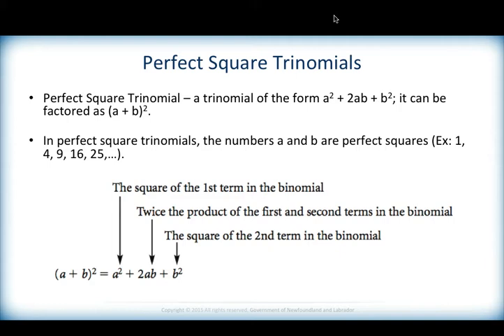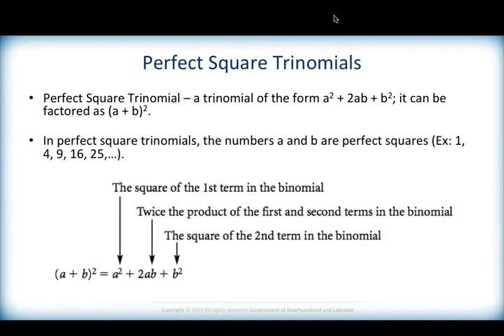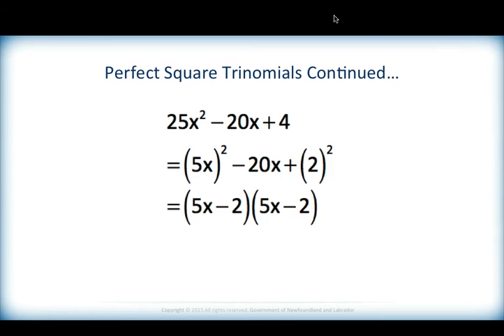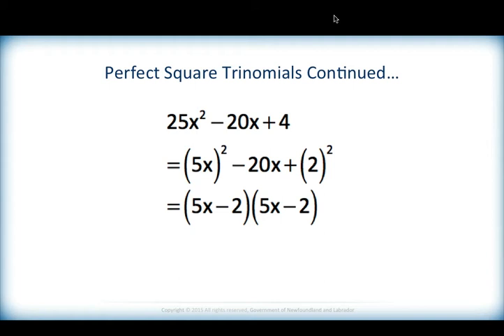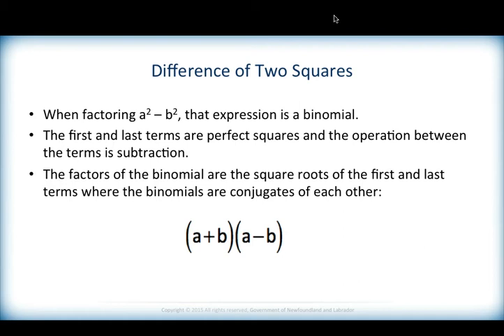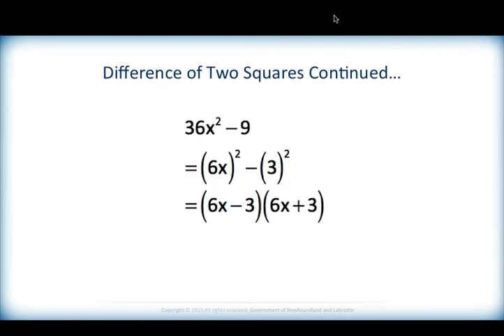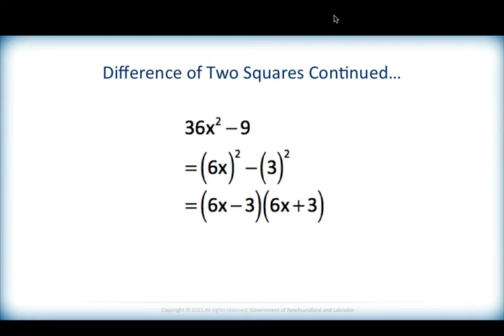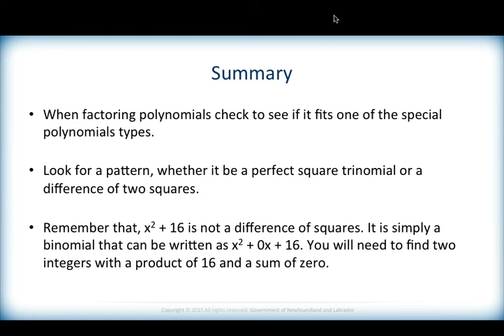M1201 U4S3.8 - Factoring Special Polynomials - Instruction